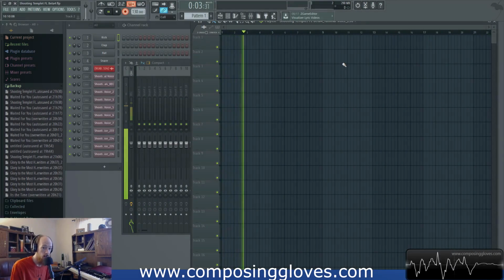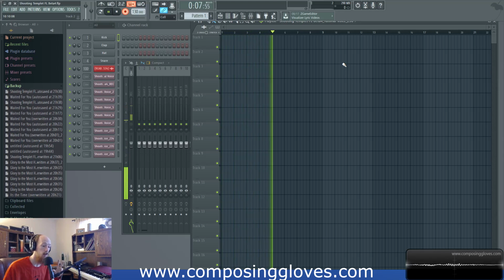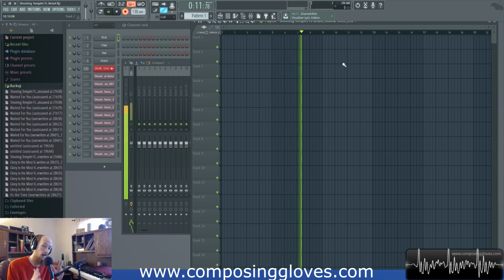Recording Basics 4 - Microphone Basics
We look at microphones, the different kinds, a basic view of how they work and why some are so expensive while others are not.